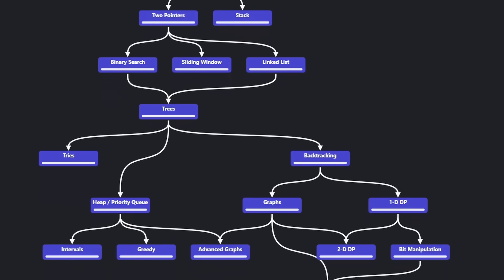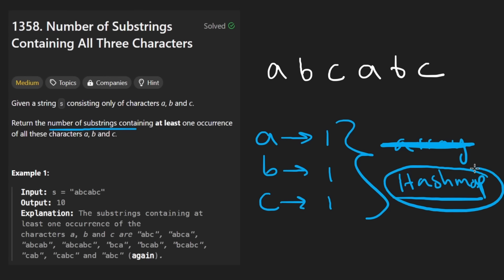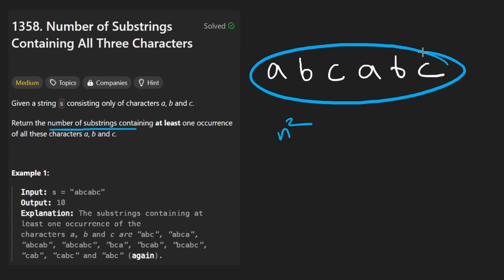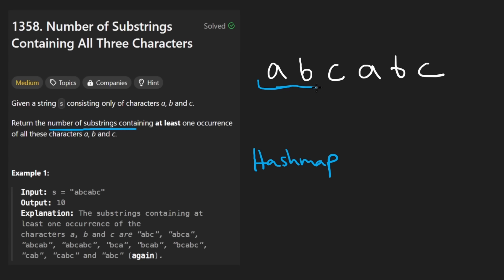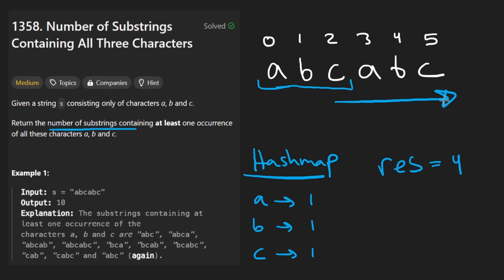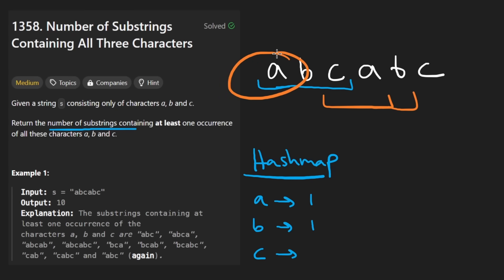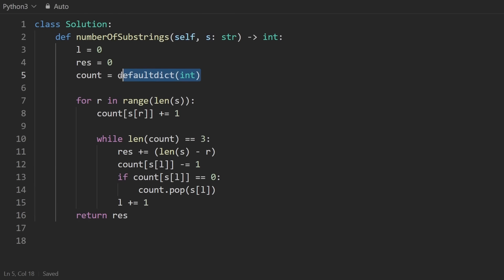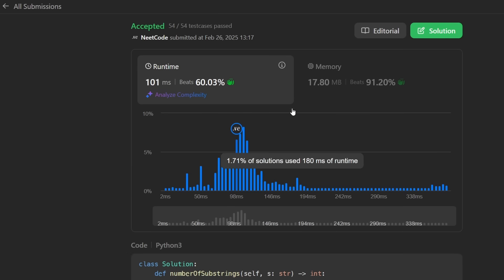Number of Substrings Containing All Three Characters - Leetcode 1358 - Python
0:00 - Read the problem
0:30 - Drawing Explanation
11:15 - Coding Explanation

leetcode 1358